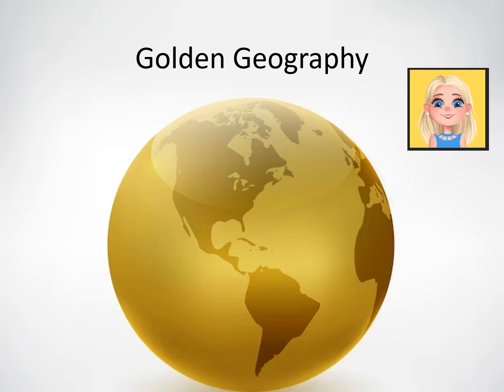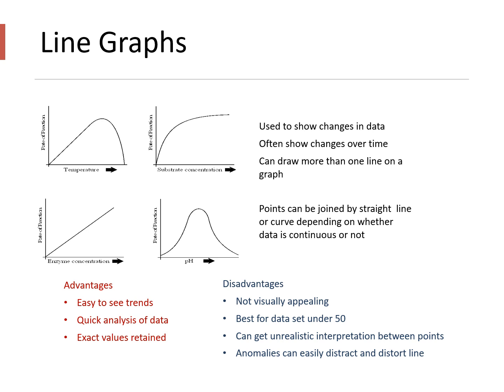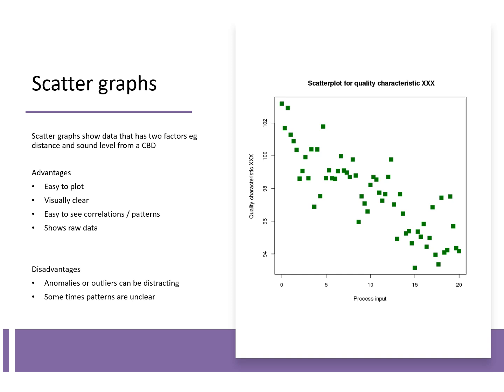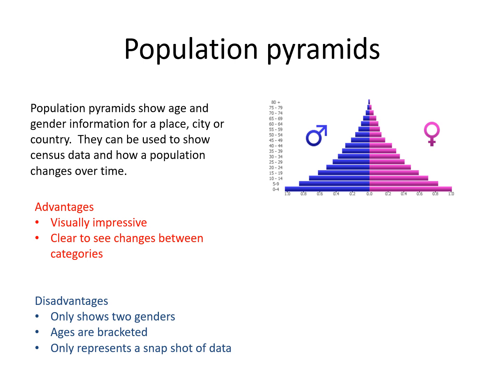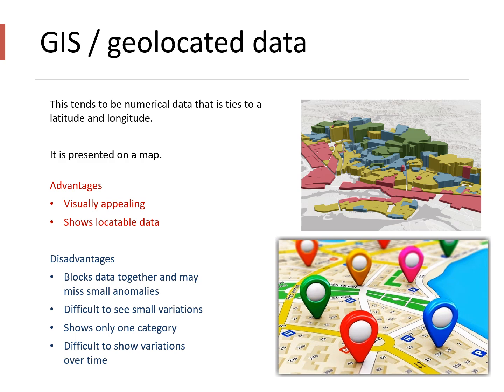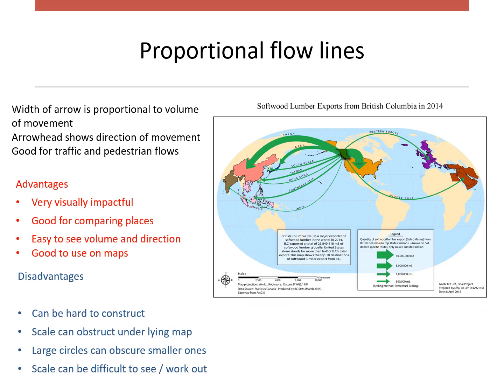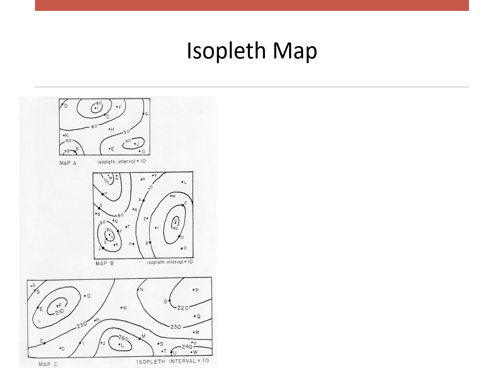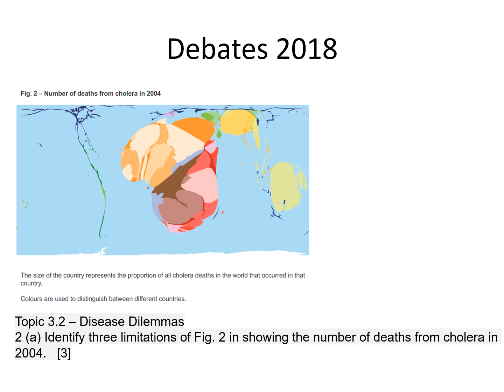Types of graphs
This video is an overview of some of the different types of graphs that can be used in geography - this is useful for revision and you NEA